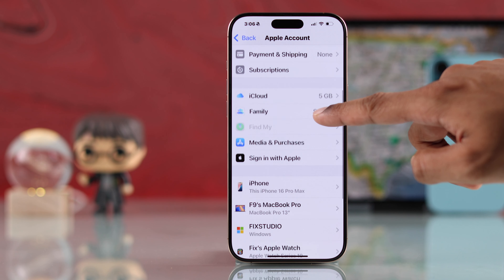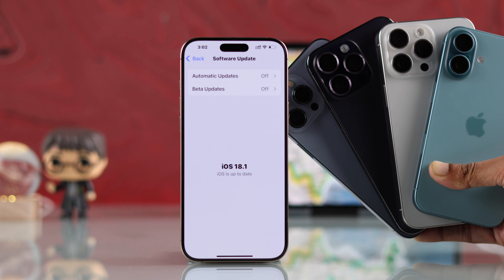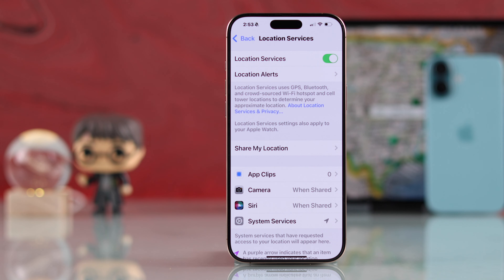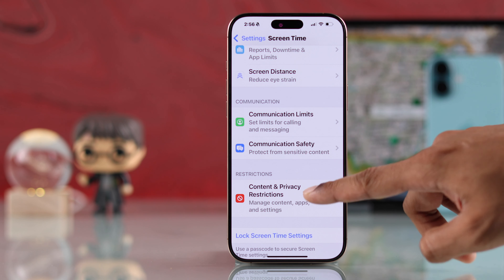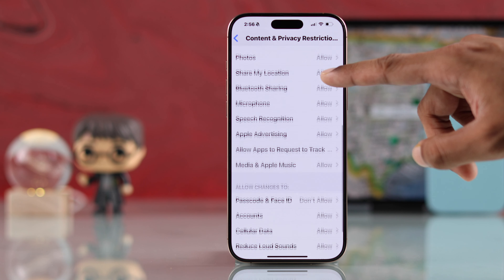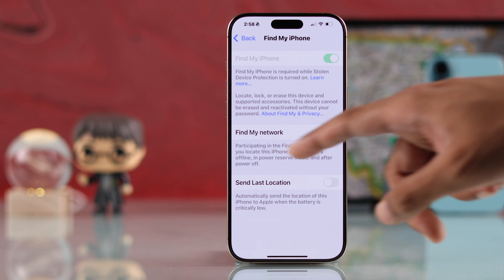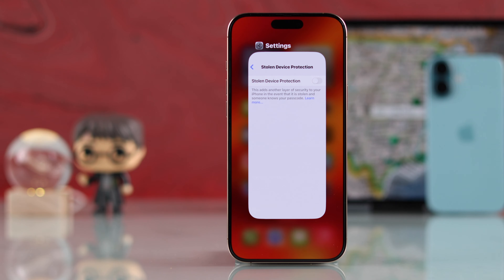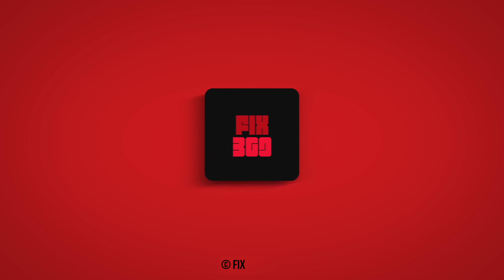iOS 18: How to Fix Find My iPhone Grayed Out on iPhone [Turn Off Find My]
The ‘Find My iPhone’ option is greyed out on Apple ID settings on the iPhone after the iOS 18 update, want to know how to fix it? Can’t turn off ‘Find My iPhone’ on iPhone 16/15/14 Pro Max or any iPhone running on iOS 18 or later? Well, you’ve come to the right video.

In this video, the Fix369 Team will show you 3 straightforward solutions to resolve ‘Find My iPhone’ greyed out on iPhone running on iOS 18. We will also show you the step-by-step guide to turn off ‘Find My iPhone’ on any iPhone running on iOS 18 or later.

0:00 ‘Find My iPhone’ Grayed Out on iPhone running on iOS 18
0:23 Solution 1: Enable Location Services
0:39 Solution 2: Content and Privacy Restrictions Settings
1:24 Solution 3: Stolen Device Protection
1:57 Turn Off Find My iPhone